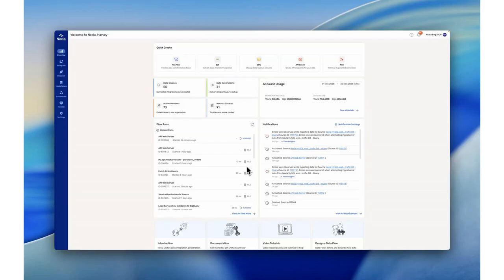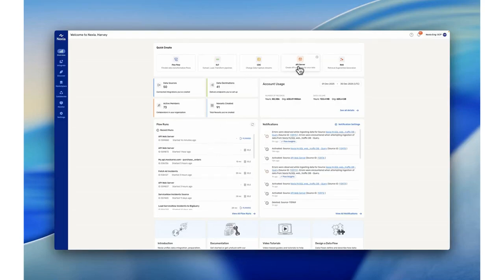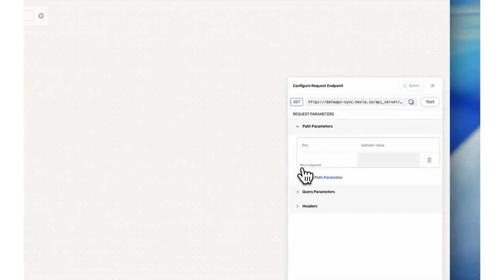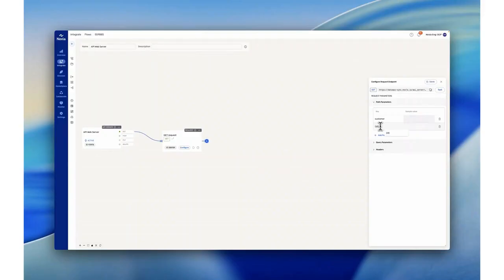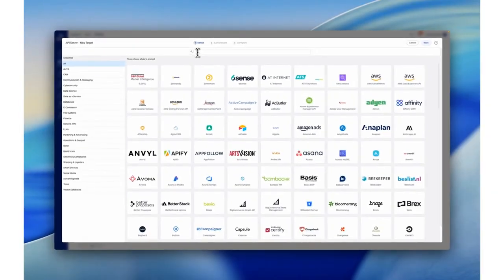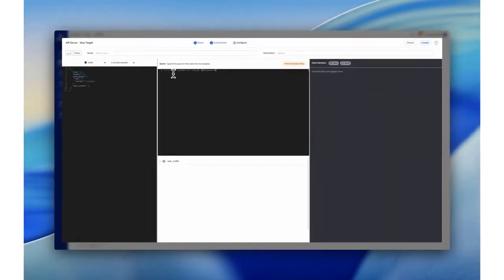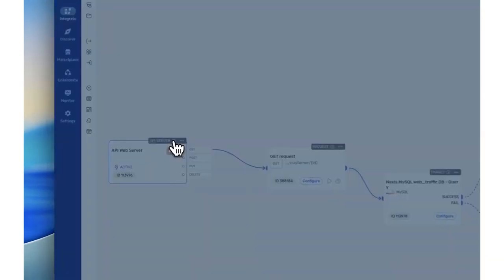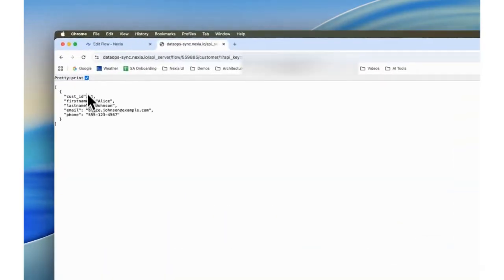Create REST APIs from MySQL in Minutes with Nexla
Create a REST API with Nexla that retrieves customer data from MySQL by ID using path parameters, headers, and SQL queries—without direct database access.

In this demo, see how Nexla lets you create secure REST APIs in just minutes without exposing your backend systems. Using Nexla’s visual designer, you’ll build an API endpoint that retrieves customer data from a MySQL database by ID, complete with path parameters, query parameters, and headers.

Nexla’s API server connects to MySQL using built-in connectors, dynamically passes request variables into SQL queries, and instantly returns structured data through a REST endpoint. No custom services, no manual scripting, just a fast, secure way to share data with internal or external API consumers.